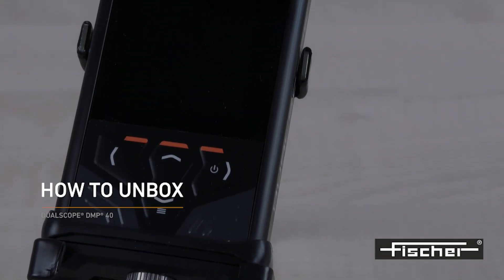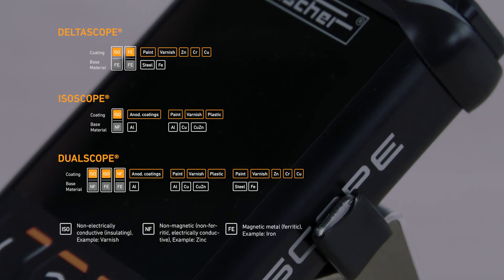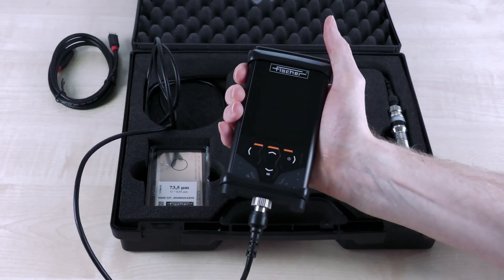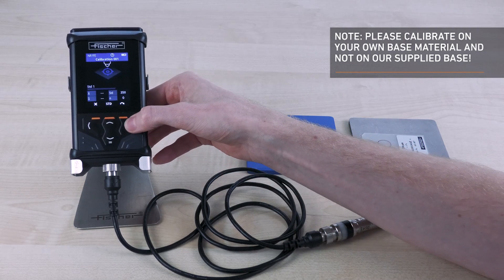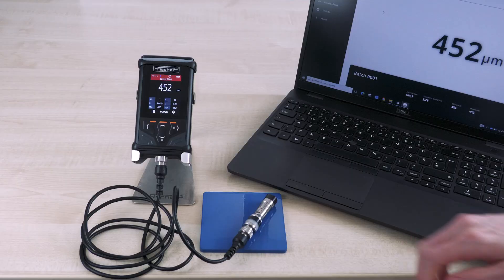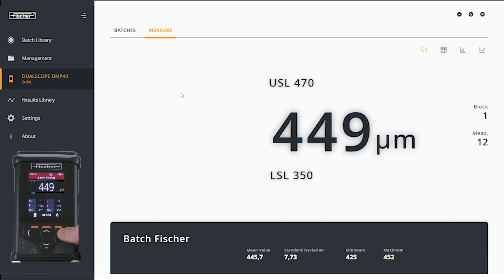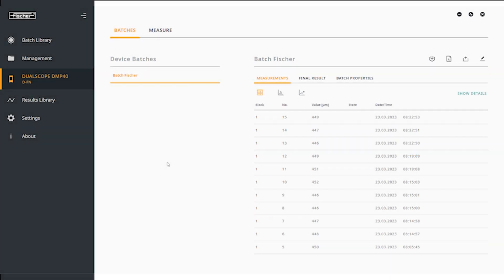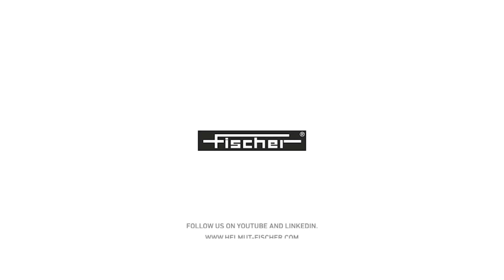Easy Coating Thickness Measurement: Unboxing & Setup of the DMP®10-40 Series | Fischer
In this unboxing video, we open the DUALSCOPE® DMP®40 device case together with you – a compact, portable measuring device for precise coating thickness measurement in a wide range of industries.

We show you step by step how to set up the device and measure coating thickness conveniently in combination with the digital probes and our FISIQ® T software.

Thanks to their robust design, intuitive operation, and modern features, the devices in the DMP®10-40 series are the perfect solution for tactile and non-destructive coating thickness measurement of ferrous and non-ferrous base materials.

Chapter overview:
0:00 Introduction
1:25 Unpacking
1:41 Plugging in
2:52 Calibrating
4:12 Measuring
6:29 Transferring data
7:28 Creating a data report
8:16 Outro